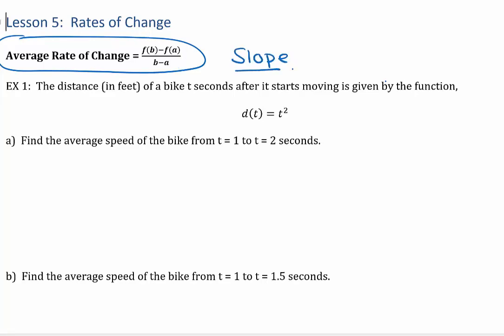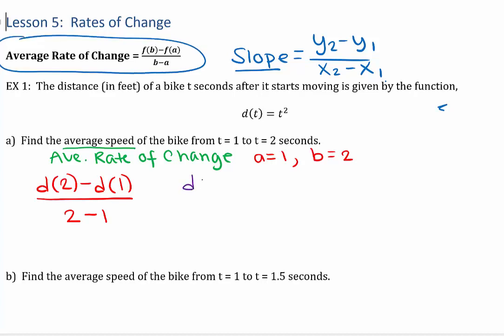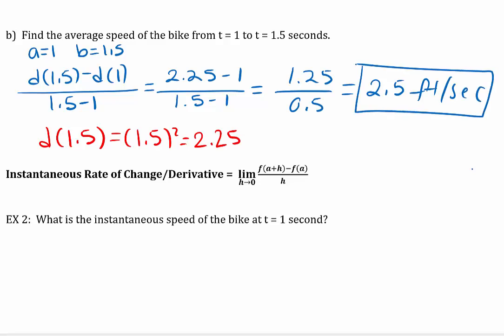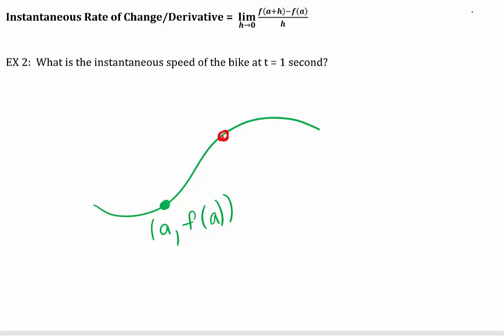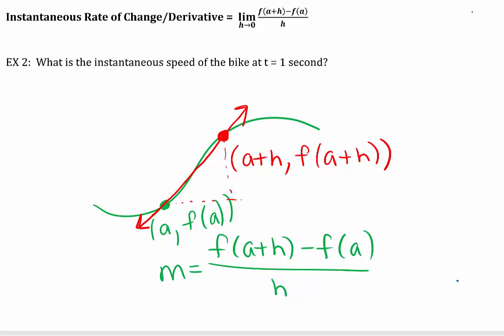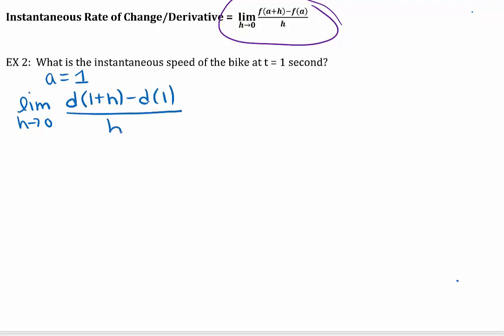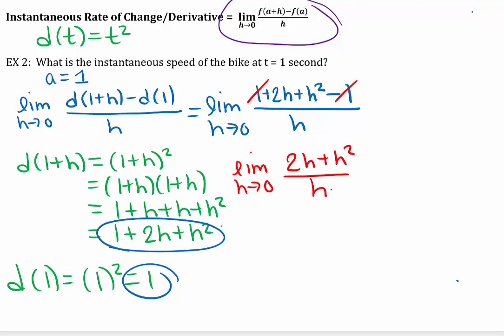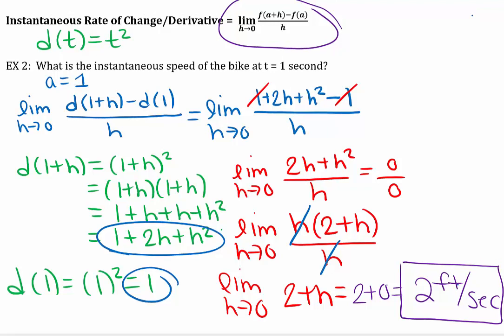Rates of Change Part 1